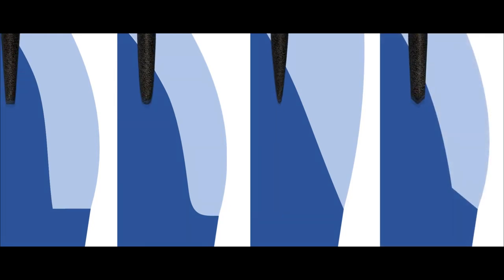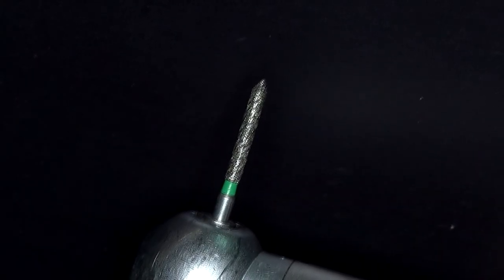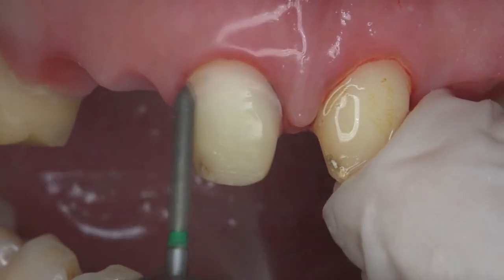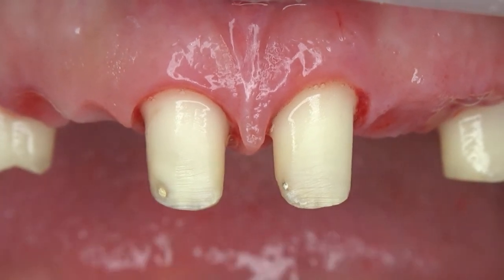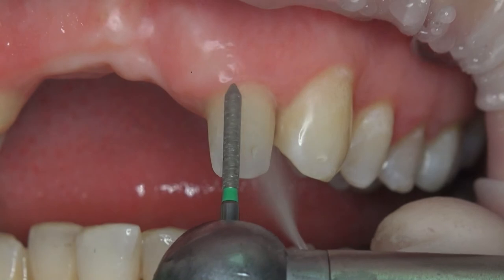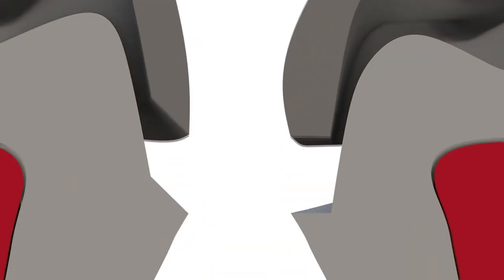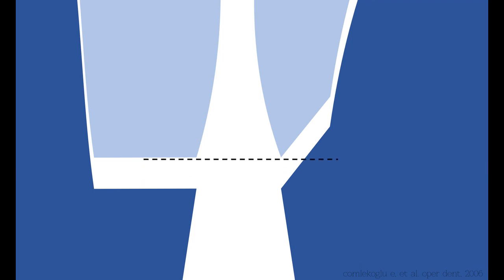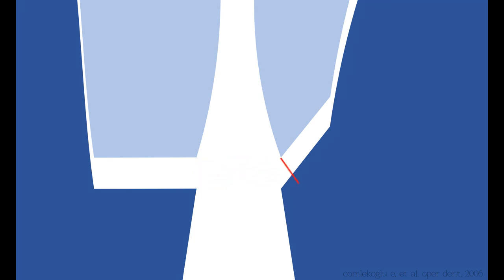Margin preparation for monolithic zirconia restorations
Clinical tips from Prof. Dr. Erhan&Mine Çömlekoğlu